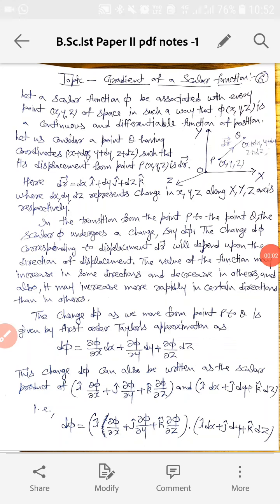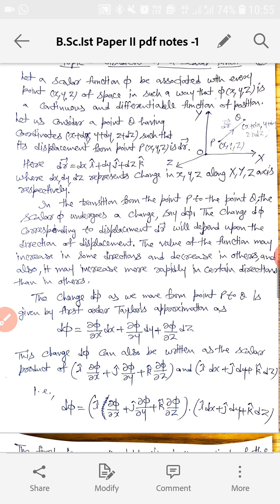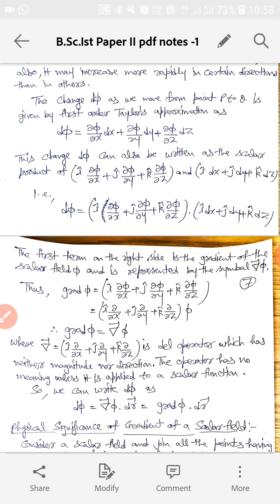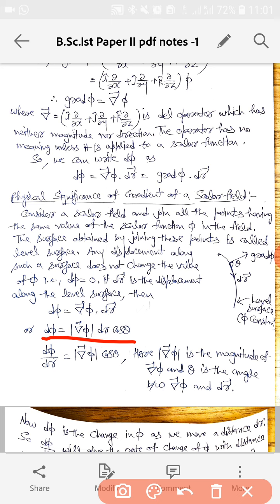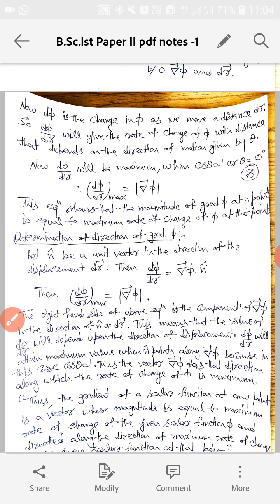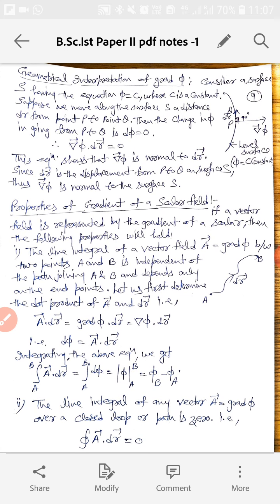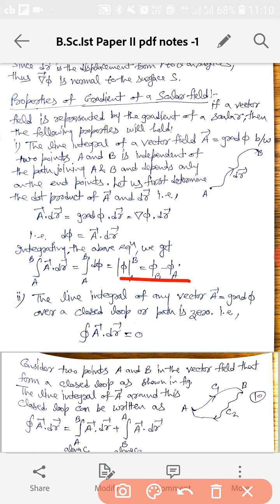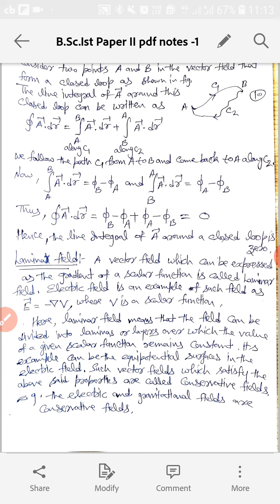Gradient of a scalar function and its physical significance